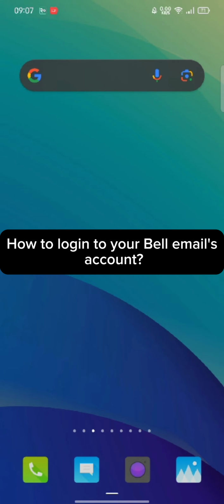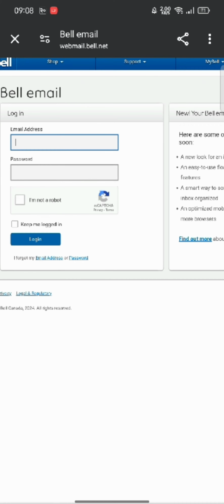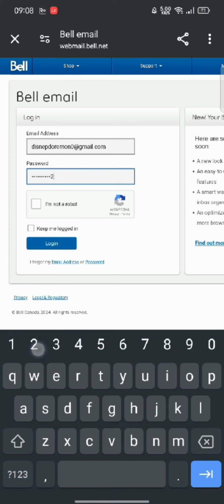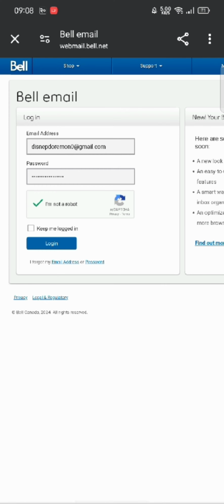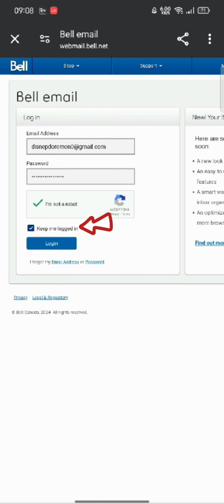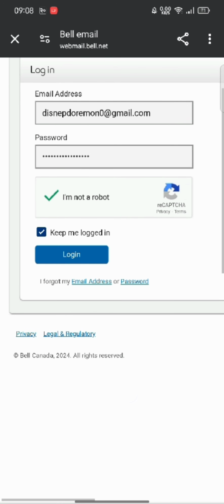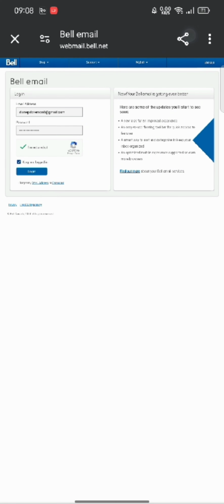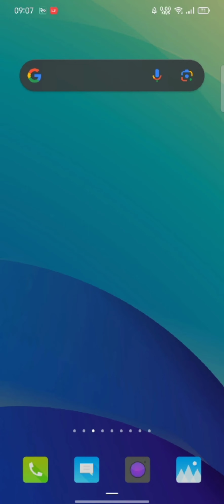How to Login to Your Bell Email Account? Sign in to Your Bell Email Account on Android 2024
In this tutorial, we'll guide you through the simple process of logging into your Bell email account effortlessly. Whether you're a new user or need a quick refresher, we've got you covered. Bell email provides a convenient platform for communication and managing your messages. Follow along as we walk you through the steps to access your Bell email account securely.